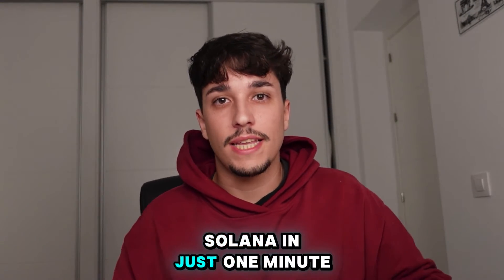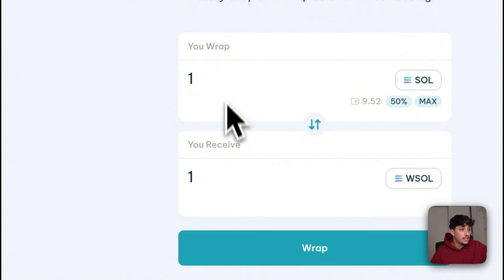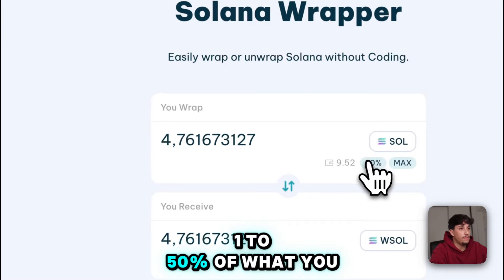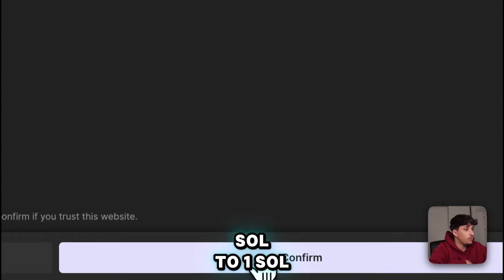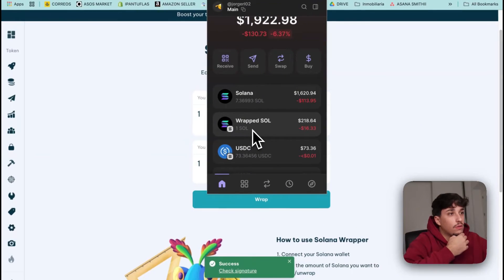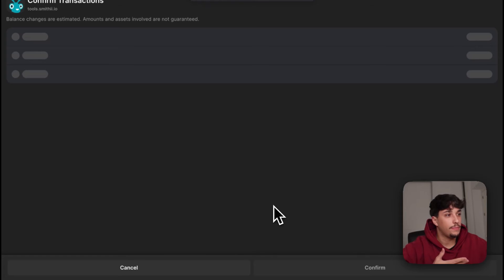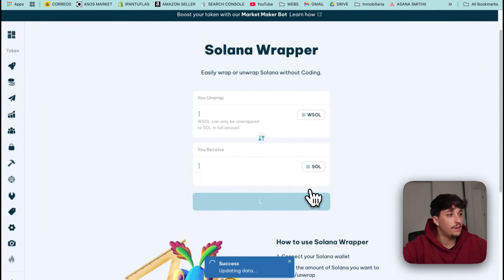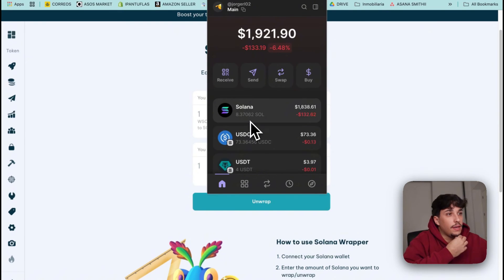How to Wrap SOL and Unwrap wSOL in 2 minutes ✅ (Solana Wrapper)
Learn how to wrap SOL and unwrap wSOL in just a few minutes and with 0 coding. This is the guide you need to convert SOL to WSOL with Solana Wrapper.